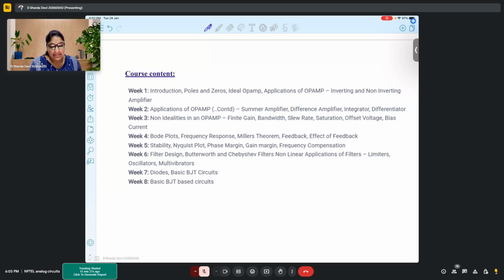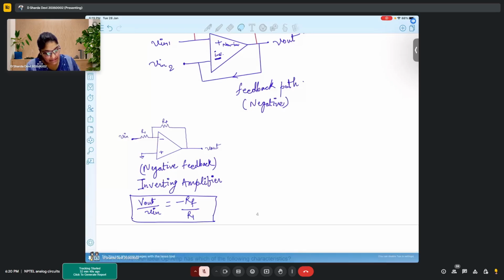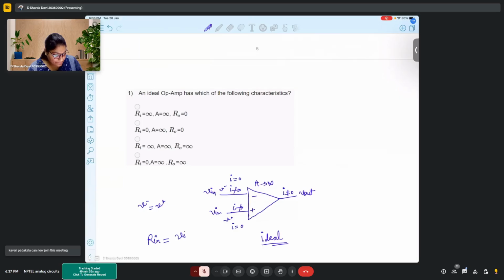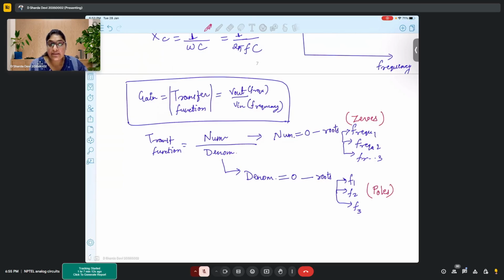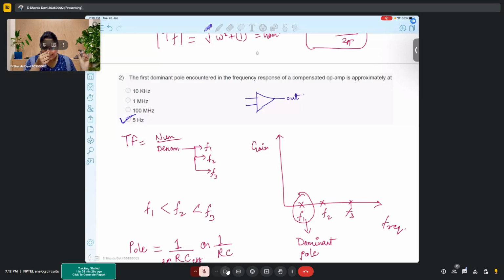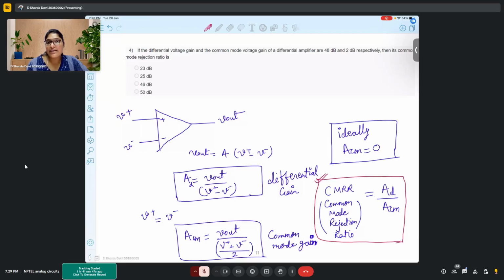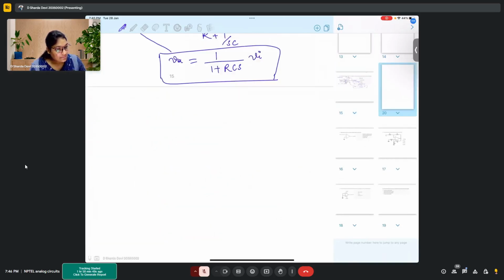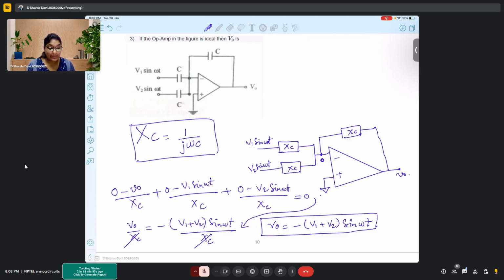Week 1 Live Problem solving session: Analog Circuits